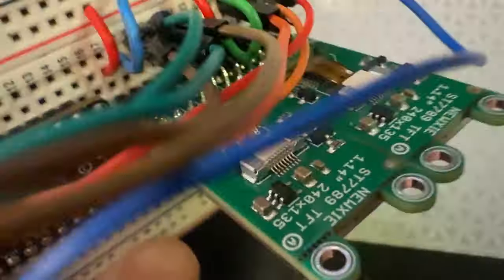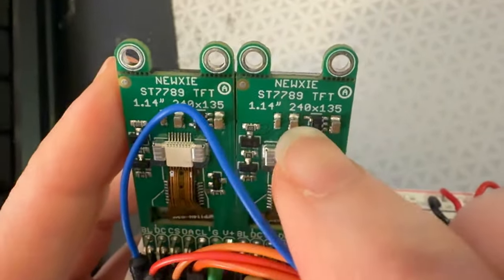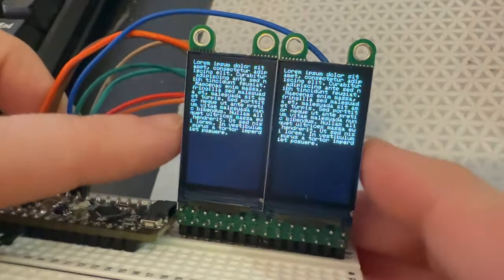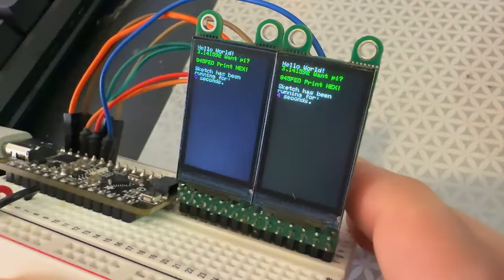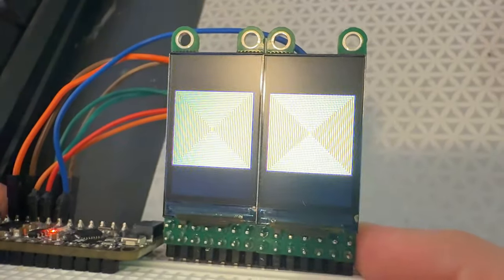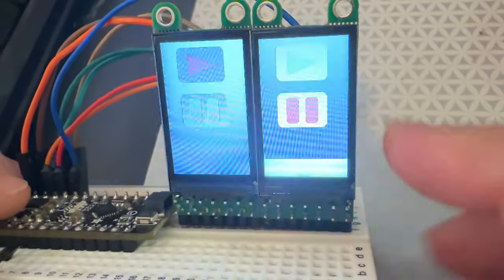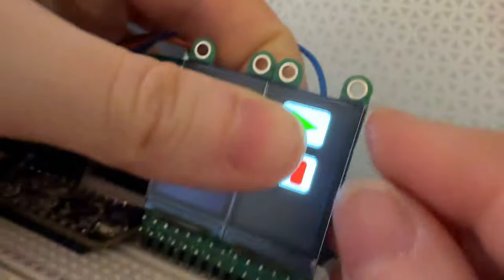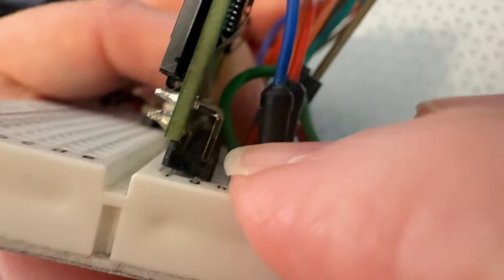Newxie prototype testing success 🦃🥧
We just had a turkey nap and are now back to work. These vertical-mount 1.14" IPS TFT displays have 240 x 135 pixels and are 'stackable' horizontally on a breadboard or perfboard. There are just enough pins to control the TFT and backlight, so if you want to individually control each display, just have them share the SPI and DC pins, then have a unique chip select pin for each. These could make for cute 'flip' display simulations or faux nixie bulbs. The prototypes work fine; we just need to adjust the slot size. The panelized PCBs can be booked, and there is pie.